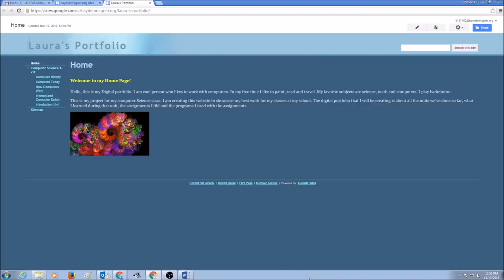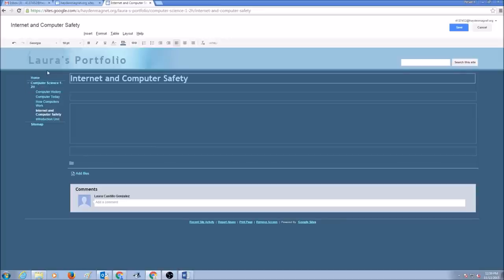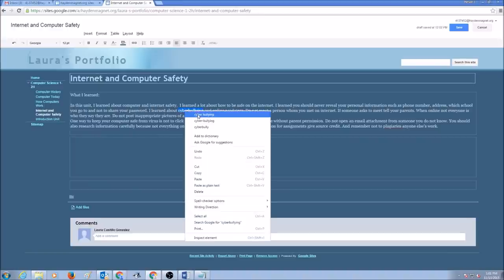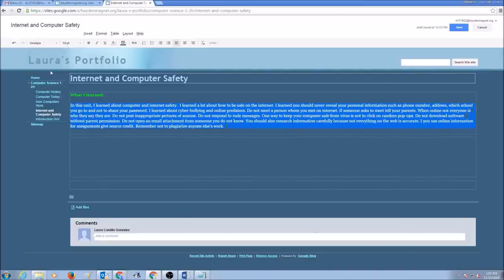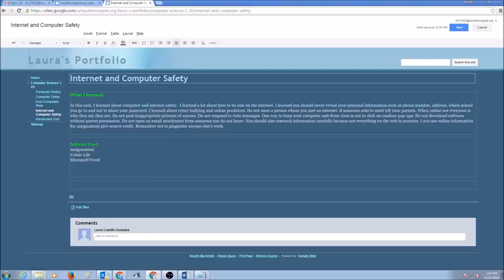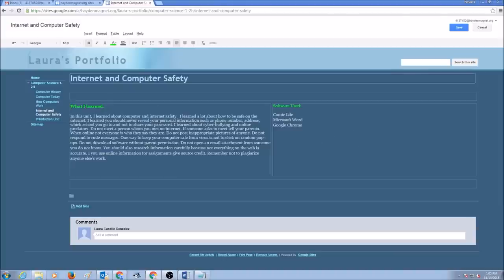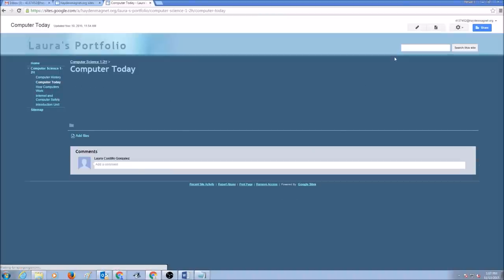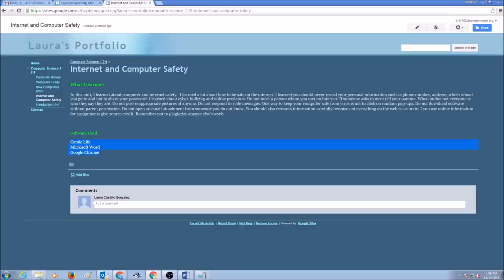Creating a Digital Portfolio in Google - Part 3B